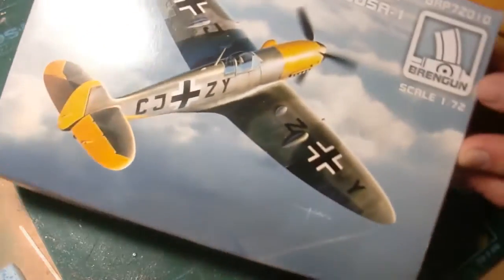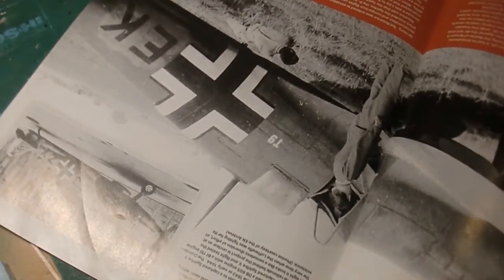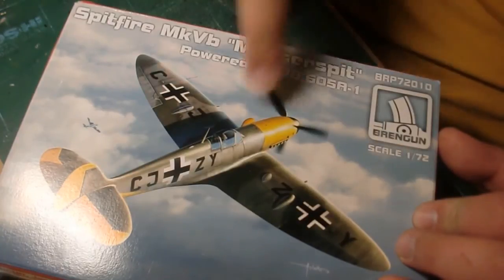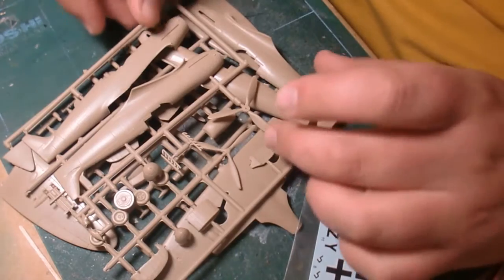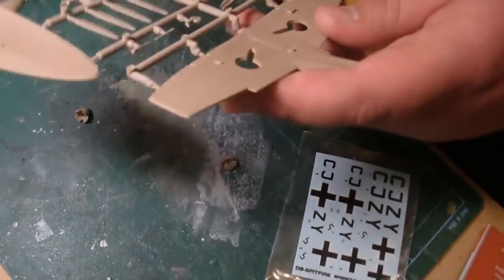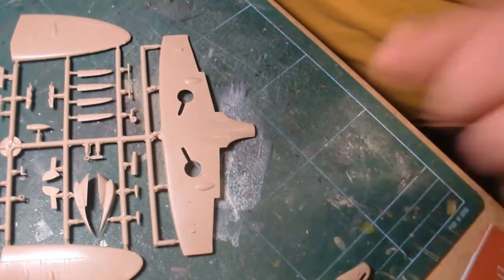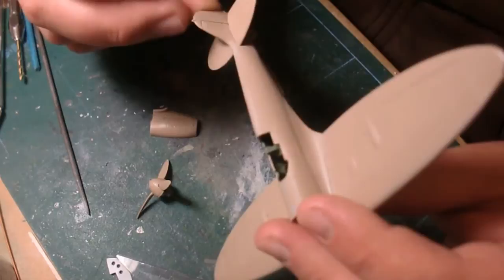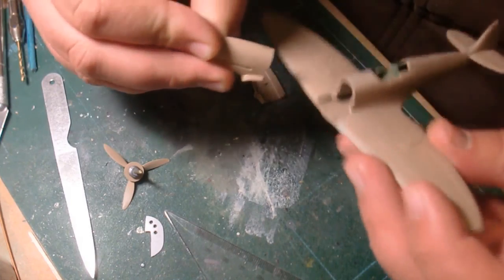Brengun 1:72 Messerspit (Part 1)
This oddball was given by Rob@basicmodelling, thanks again Rob :D Check out his build of this unique kit